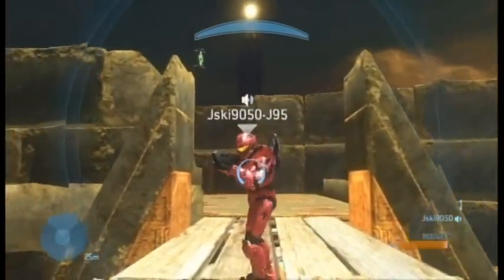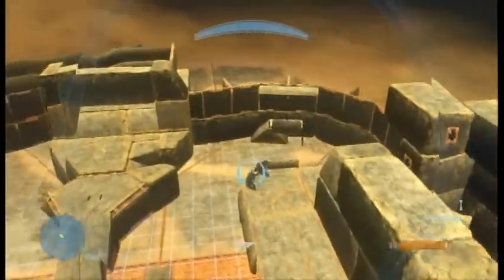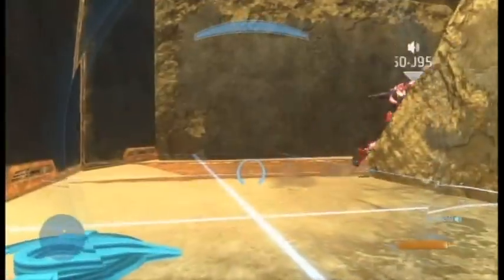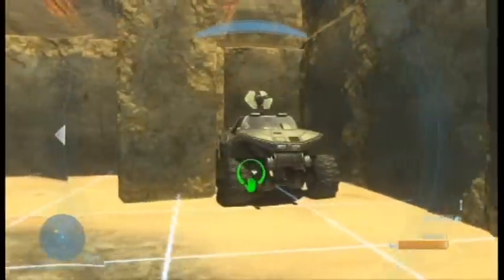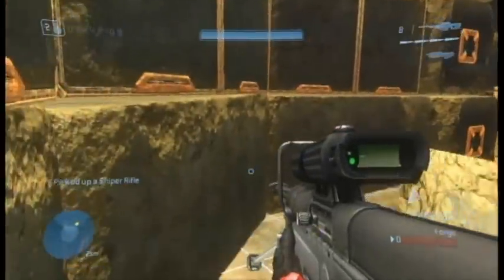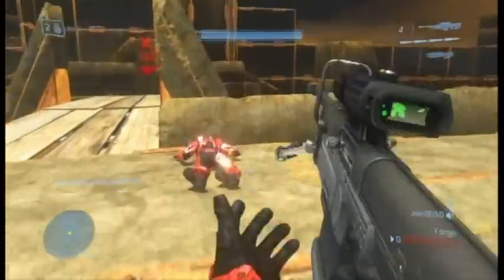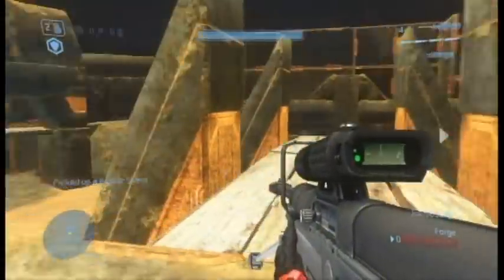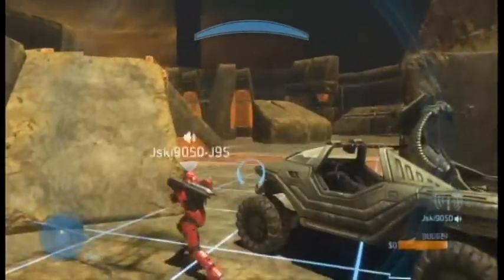Halo 3 | Forged Maps | Episode 7 | Outskirts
BRAND NEW SEASON BABY! We are kicking this season off with Halo Reach! We are starting back with glitches, tips, maps, etc.